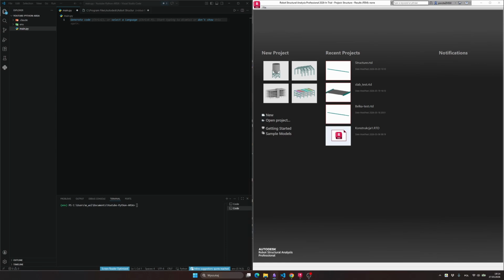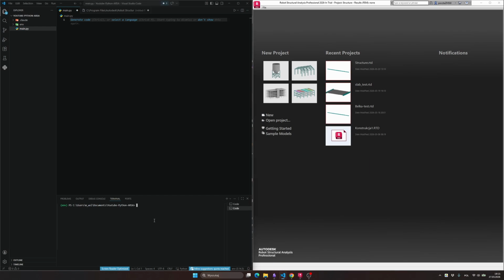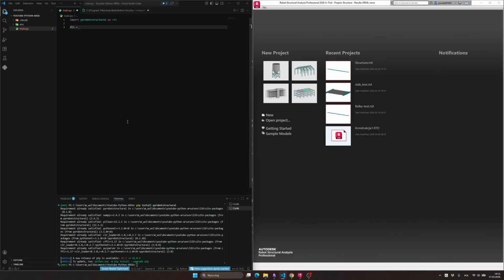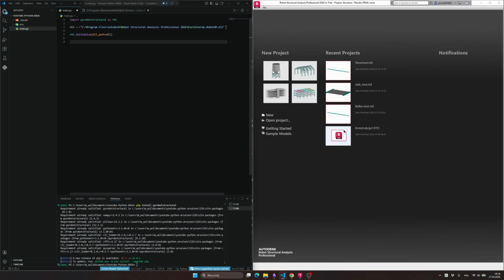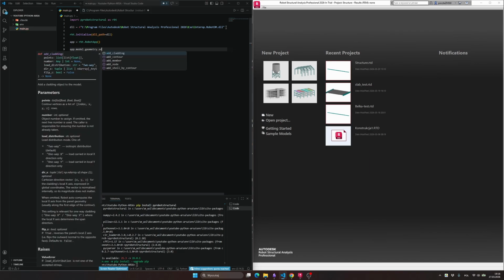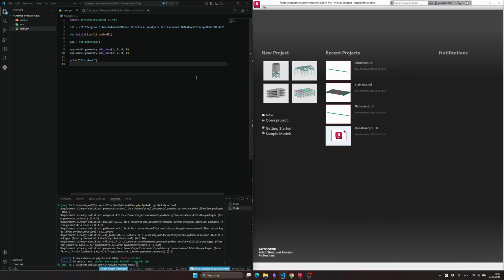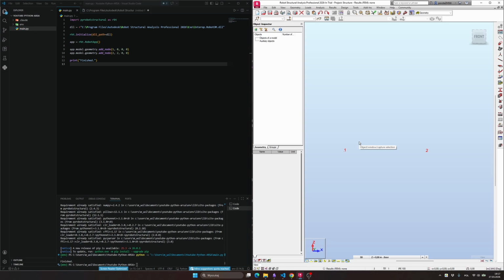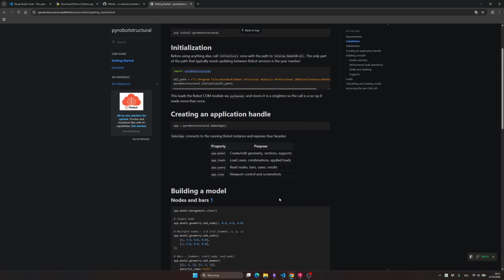Automate Autodesk Robot Structural with Python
Automate Autodesk Robot Structural Analysis using Python and API. This will speed up your work and save a huge amount of time.